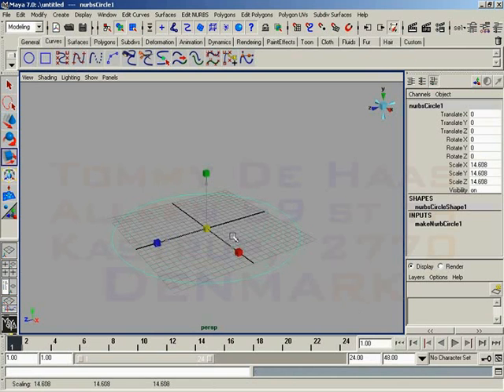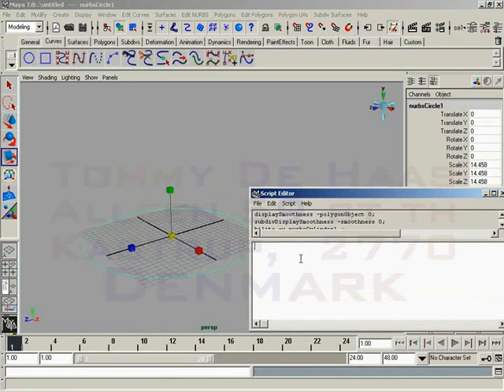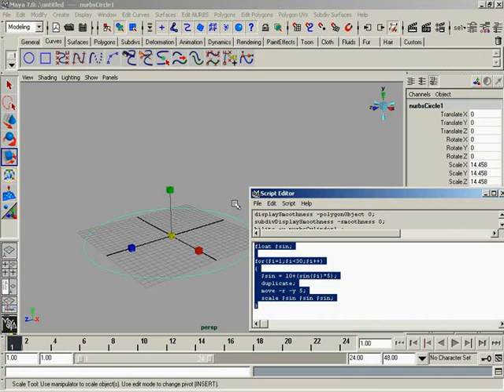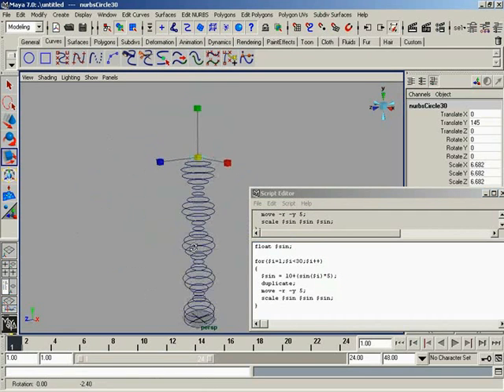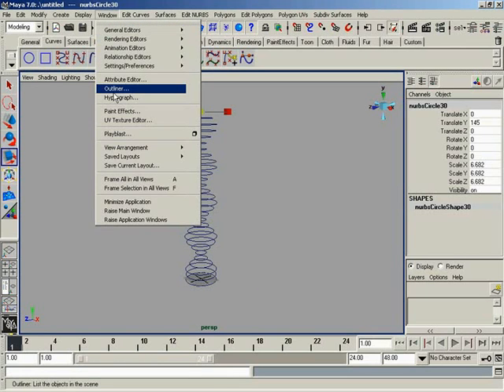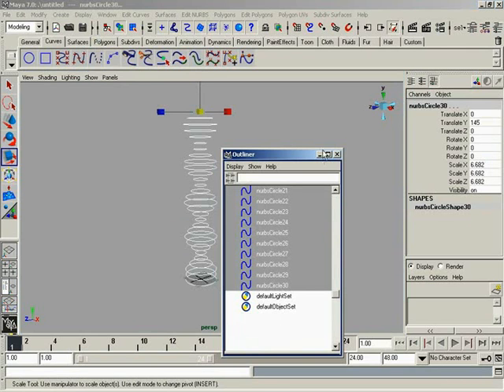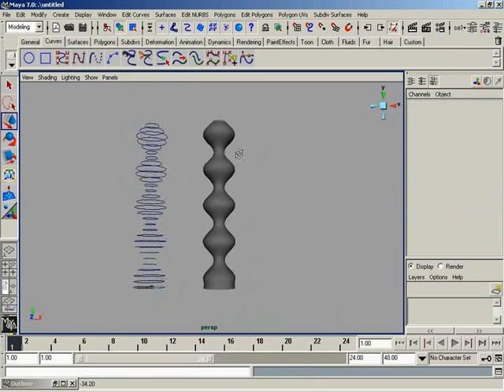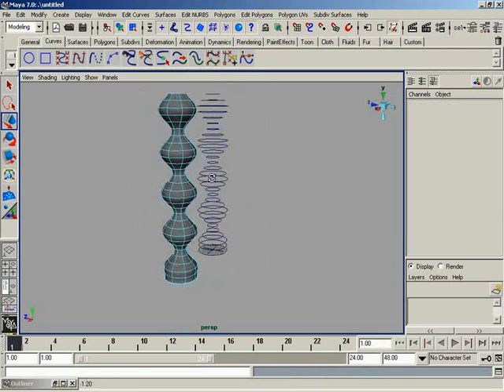NURBS Move Seam